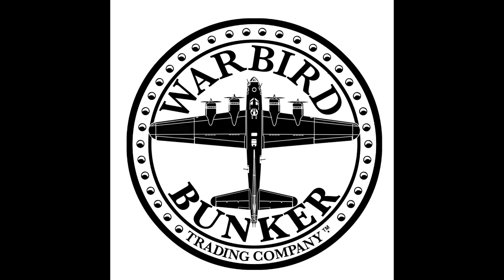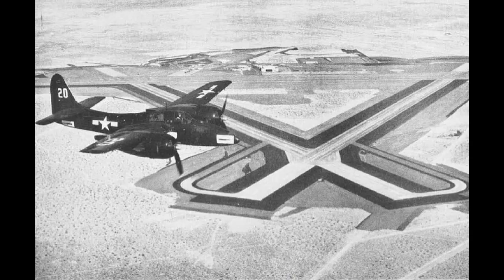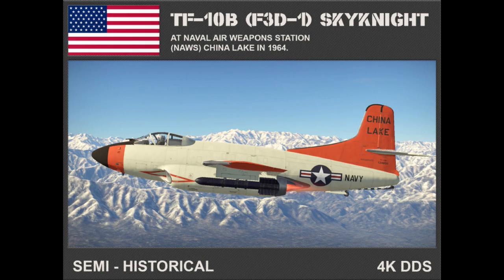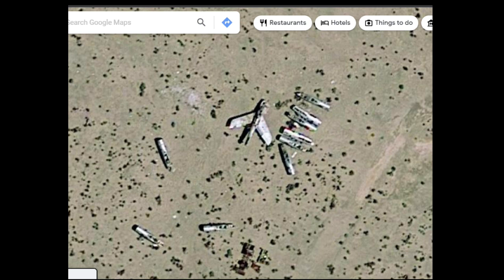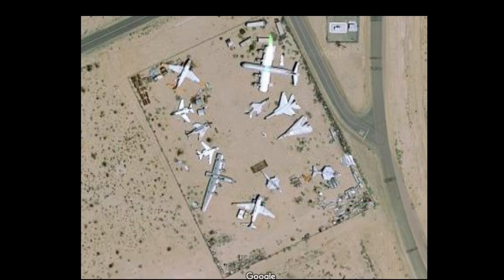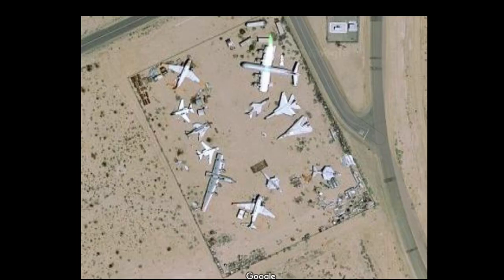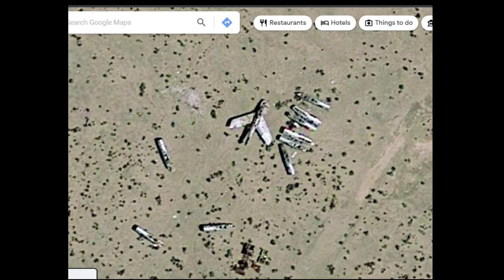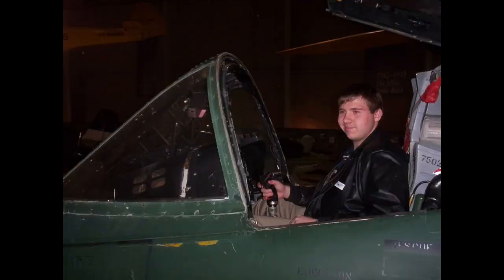China Lake NAS History to Be Found!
China Lake Naval Center has hidden aircraft Gems!  Still old warbirds sitting derelict out in no man's land!  China Lake flew lots of interesting and retired U.S. Navy aircraft back in the day!  In 2022 B-29s can still be found out there!